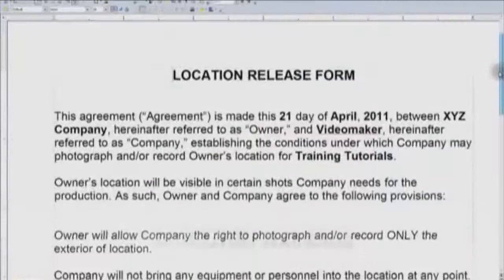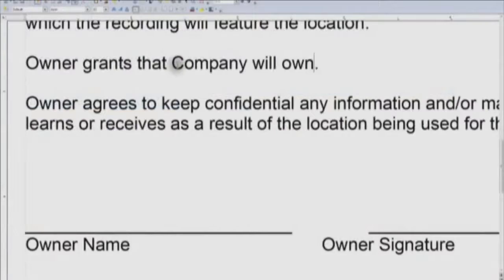Documentary 101: Getting your Location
Documentaries bring to light stories illustrating philanthropic areas of focus.

Video Contains:
-Getting your Location